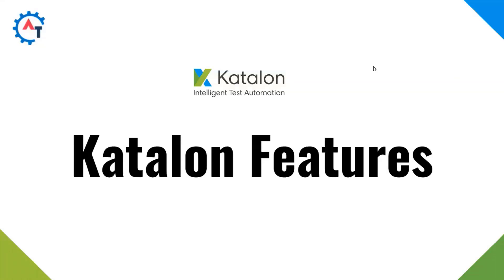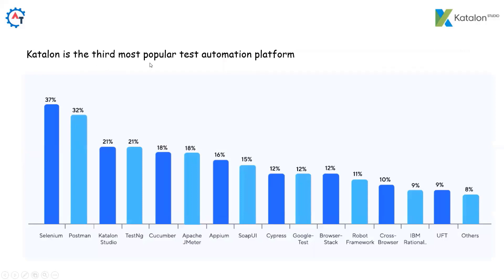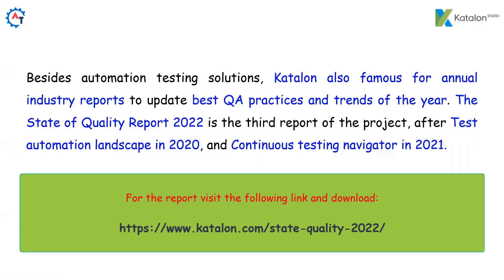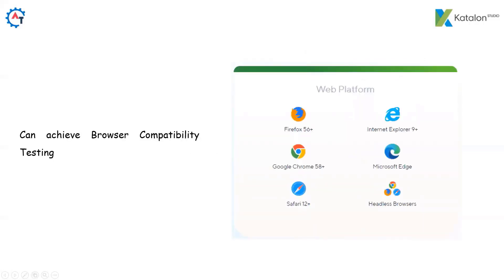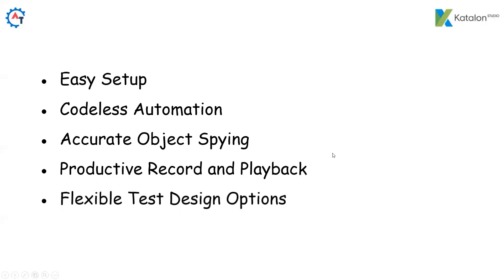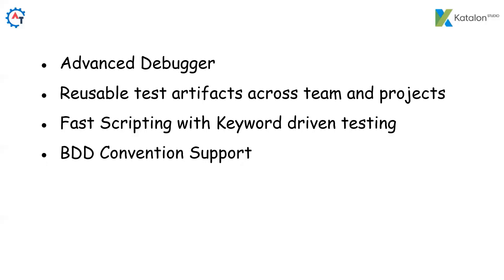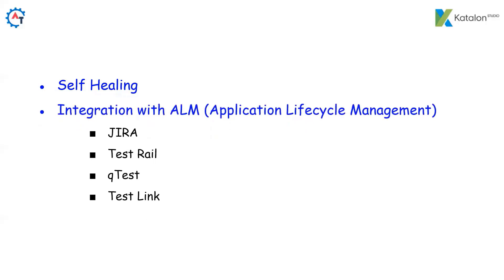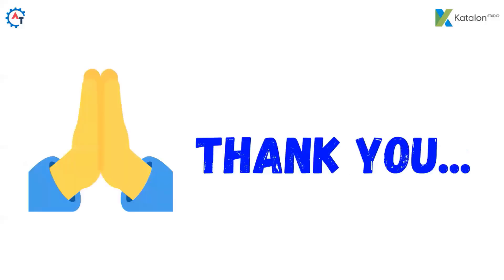Katalon Studio Features | Katalon Studio Tutorial | Features of Katalon Studio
Katalon is the leading provider of software test automation solutions. The company offers a flexible platform for web,api,mobile and desktop testing that fits teams and projects of any size, for any purpose from test creation, execution, reporting to seamless integration with popular CI/CD systems.

Widely used by global network of 100K enterprises and 850K users across 160+ countries , Katalon is high-ranked on trustworthy review sites such as Gartner, Capterra and IT Central Station. Katalon solutions include Katalon Studio, Katalon TestOps, Katalon Recorder, Katalon Test Clound and Katalium.

Katalon Features:

Easy Setup
Codeless Automation
Accurate Object Spying
Productive Record and Playback
Flexible Test Design Options
Content Assist Utilities
Advanced Debugger
Reusable test artifacts across team and projects
Fast Scripting with Keyword driven testing
BDD Convention Support
Flexible Test Listener
Extensive Data Driven Testing
Page Object Model Design Pattern
Self Healing
Integration with ALM (Application Lifecycle Management)
     JIRA
     Test Rail
     qTest
     Test Link
CI/CD Integration
     GitLab
     TeamCity
     BitBucket
     Jenkins
     Bamboo
     Travis CI
     Circleci
     AWS Code Build
     Azure Devops
Team Collaboration
     Git
     Slack
     Microsoft Teams
Testing Environment
     Docker
     Postman
     SauceLabs
     SoapUI
     Lambda Test
     Browser Stack
     Applitools
     Kobiton